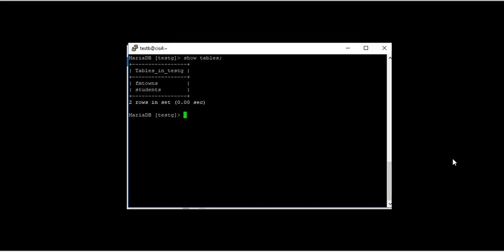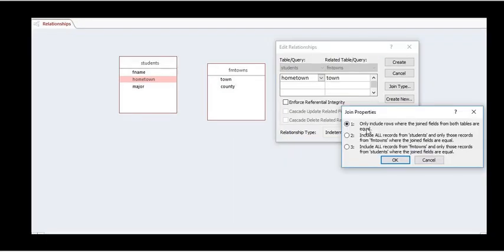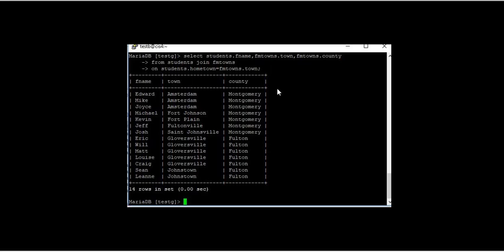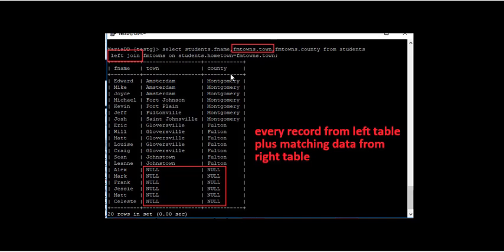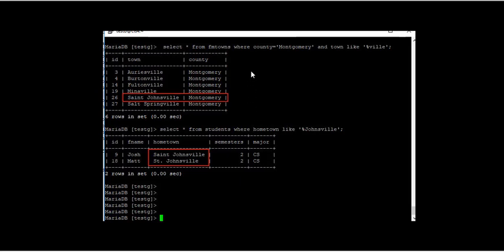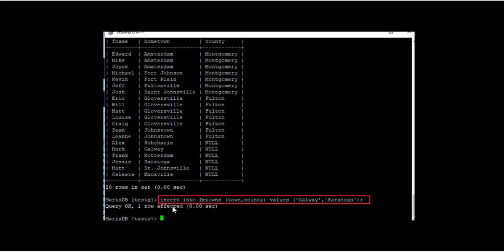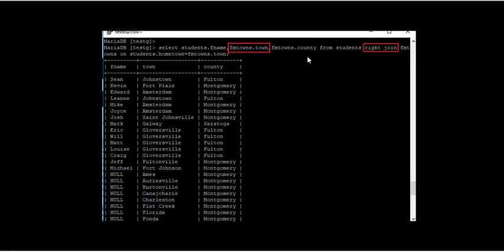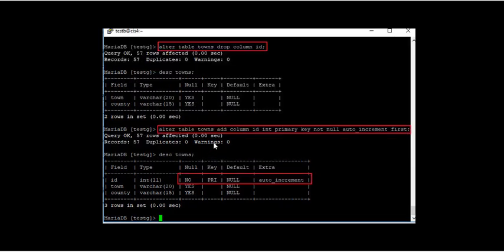Database: Join Tables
In this video, Professor Yunker uses MySQL to teach the concept of joining tables. Included are examples of a join, left join and right join.